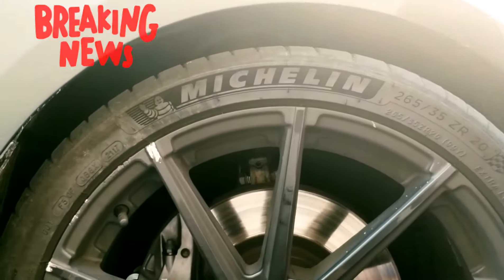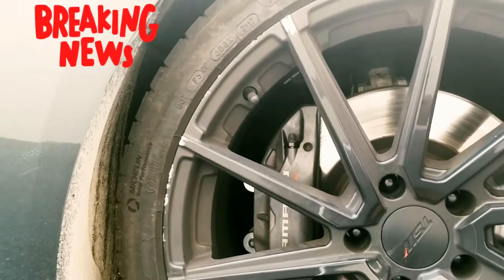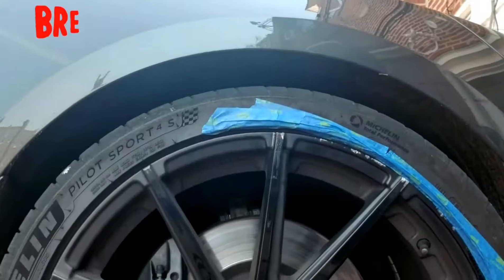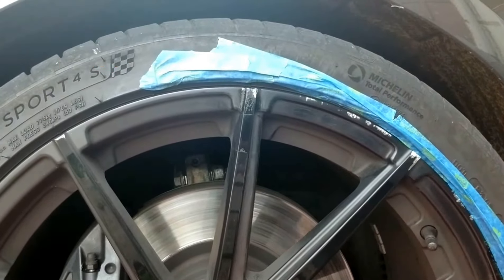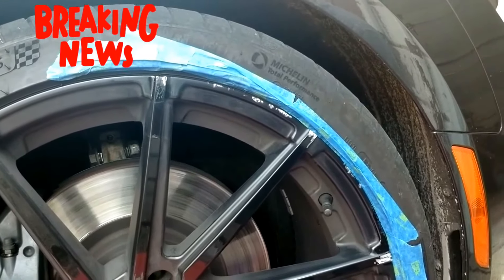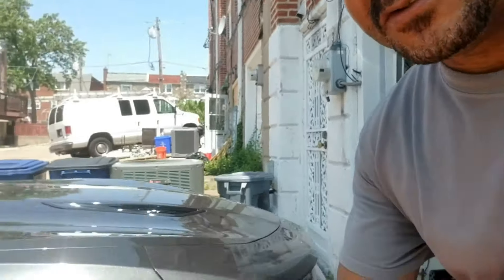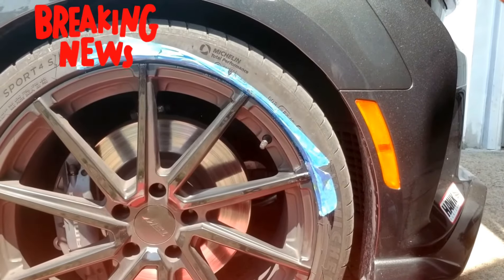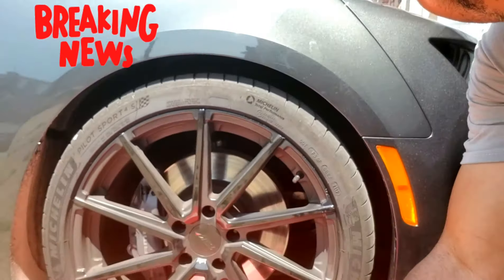My wheel is destroyed!!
A couple of days ago I was all in a rush trying to get in my house from the front,decided to take a little angle towards the curve and the rest is history.😓😓